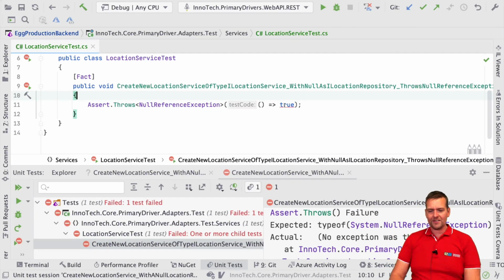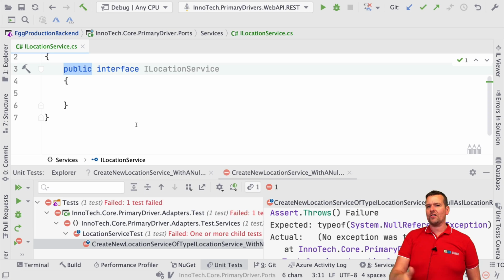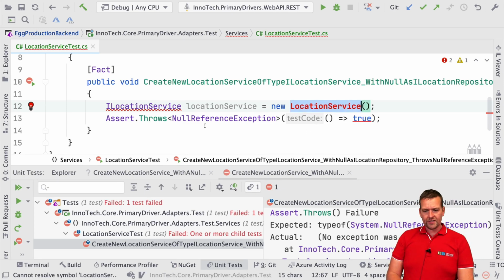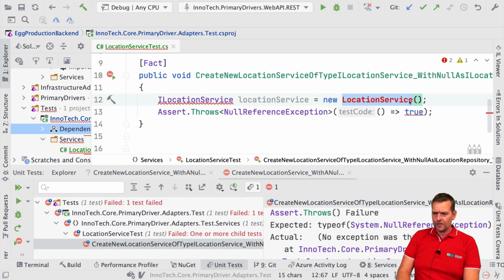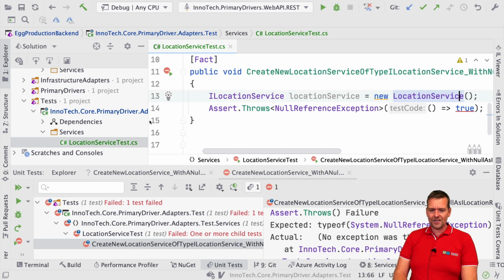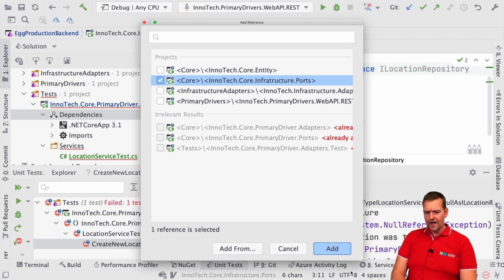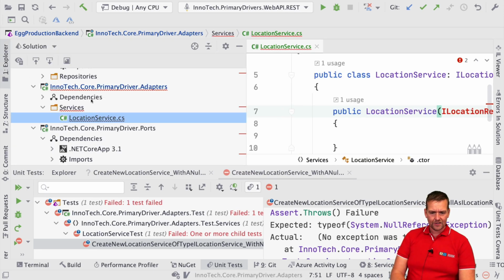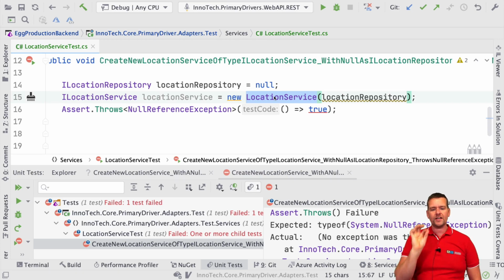Egg Production App | FullStack | S1P9 | Project Plumbing Lets code